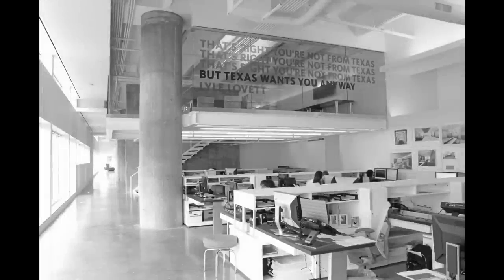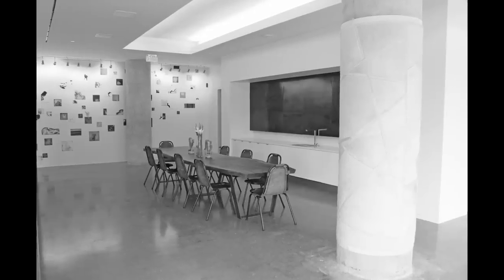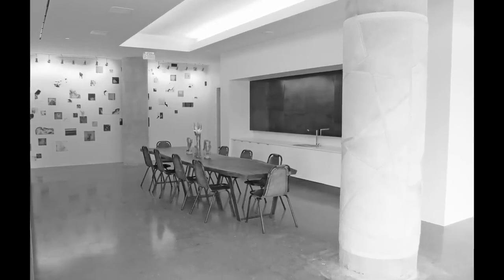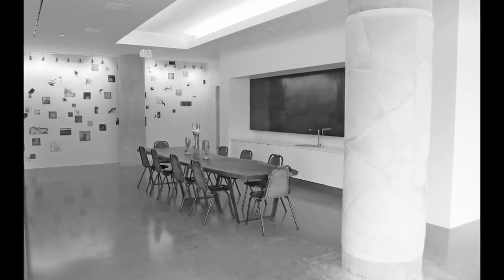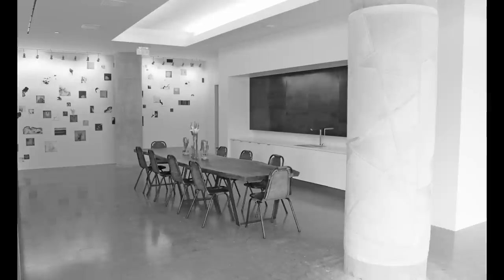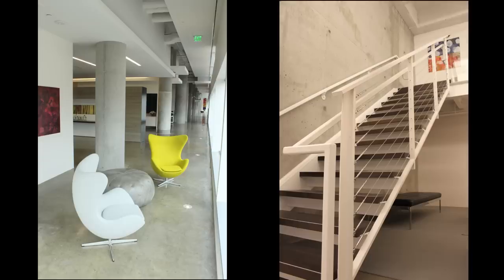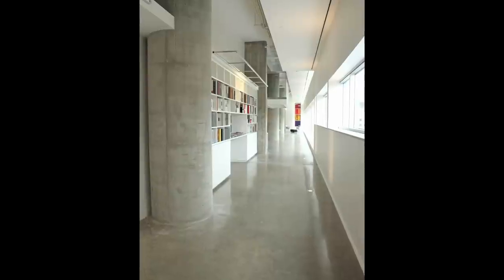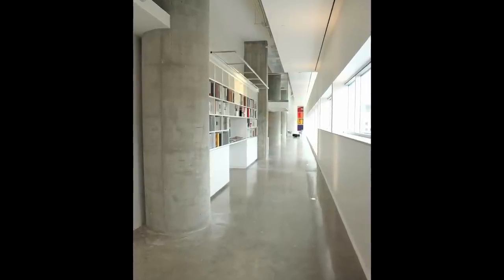Gensler - Austin Office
2011 Design Awards - Citation of Honor Award
Videos by Fat Cat Productions